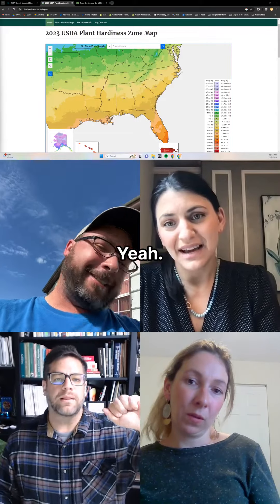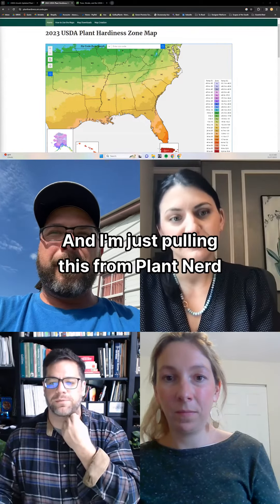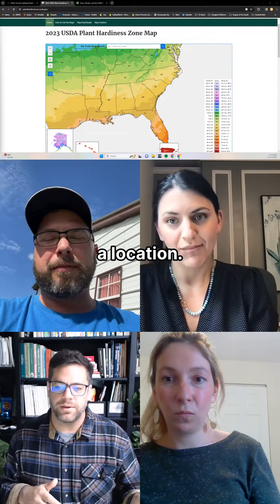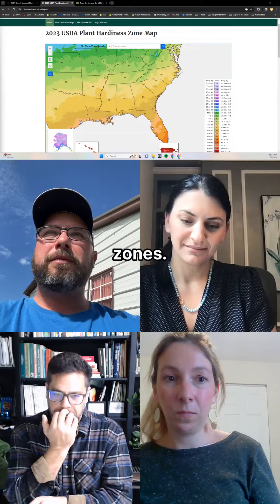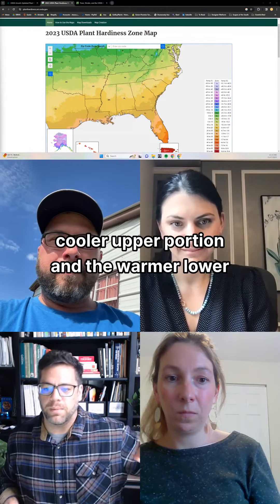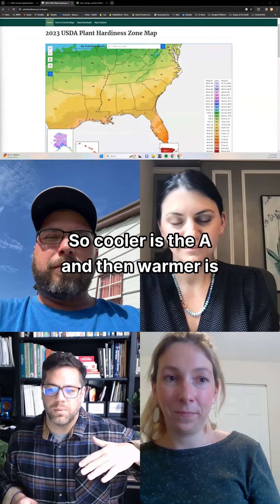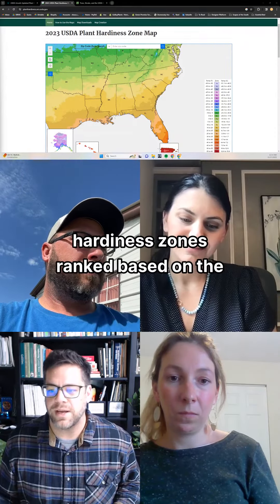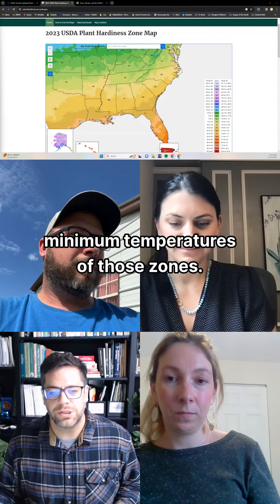USDA's Hardiness Zone Map Changes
Hosted by a team of industry experts, the Plant Nerd Podcast aims to educate, entertain, and inspire plant enthusiasts of all levels. Each episode will feature lively discussions, expert insights, and practical tips to help listeners enhance their gardening skills and create stunning landscapes.

Meet the Plant Nerd Podcast Hosts:

Mario Cambardella - Landscape Architect: With years of experience in landscape design and planning, Mario brings a wealth of knowledge and creativity to the podcast. Listeners can expect to learn about the principles of landscape architecture, sustainable practices, and innovative design ideas.  @servescape    @mariocambardella

Kata Kress - Perennial Horticultural Expert: As a seasoned horticulturist specializing in perennials, Kata will share her expertise on plant selection, care, and maintenance. She will guide listeners through the world of perennial plants, offering valuable advice on creating beautiful and resilient gardens.

Devin Swirk - Seasoned Horticulturist: With a deep passion for horticulture, Devin will dive into various topics related to plant health, propagation, and pest management. Listeners can look forward to gaining practical insights and troubleshooting tips to keep their plants thriving.

Michelle Akbashev - Homeowner and Landscape Enthusiast: Michelle, a homeowner with a quarter-million followers, will provide a relatable perspective as she shares her personal journey of transforming her home landscape. Listeners will be inspired by her experiences, successes, and challenges, as she navigates the world of gardening.  @gardensandchickens